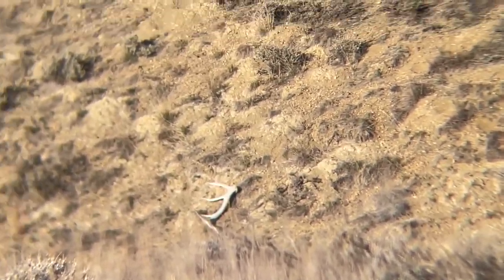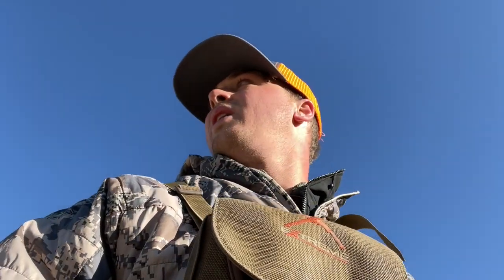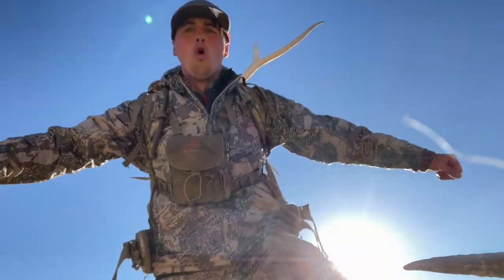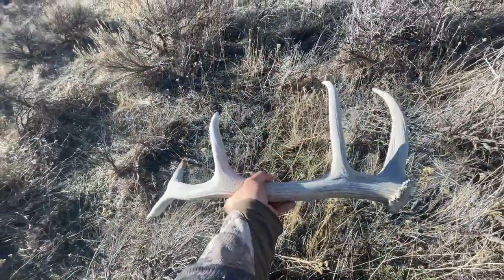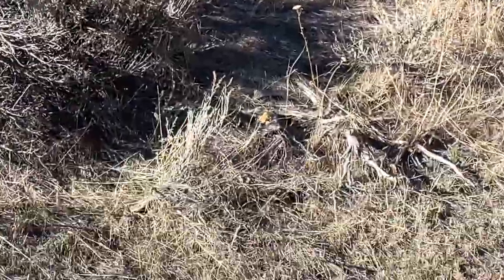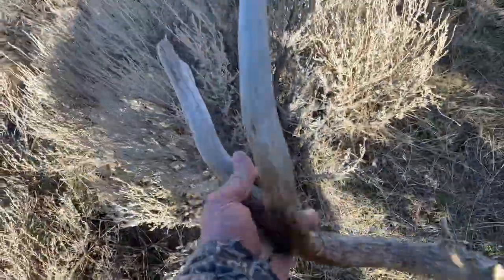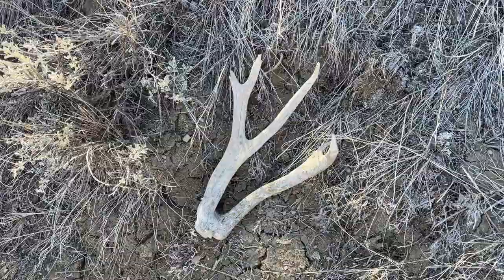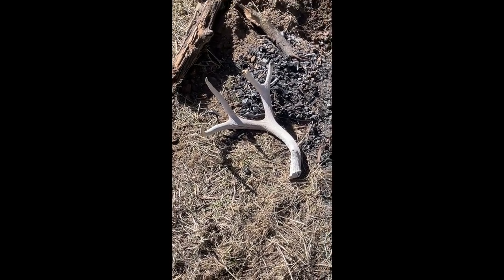Wyoming Shed Hunting 2022 Part 2